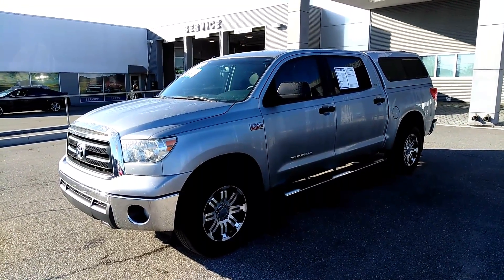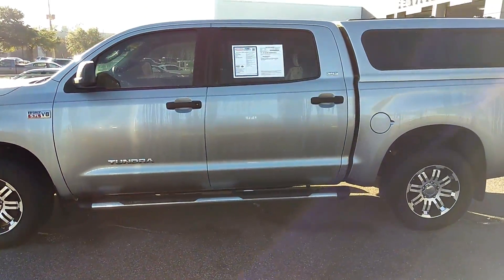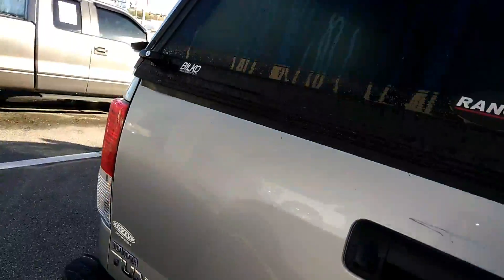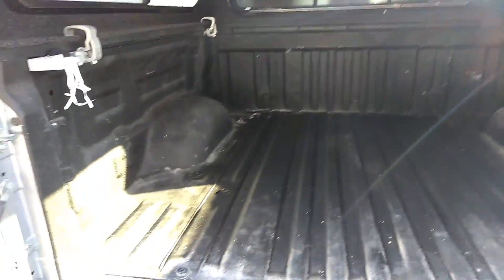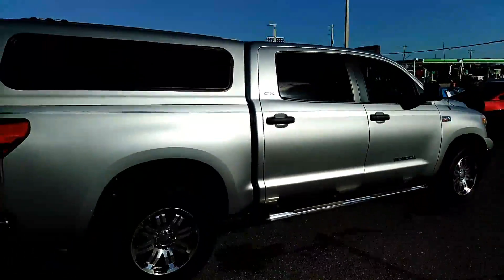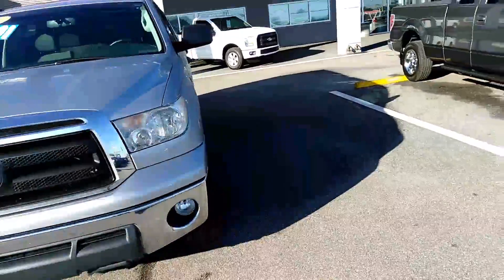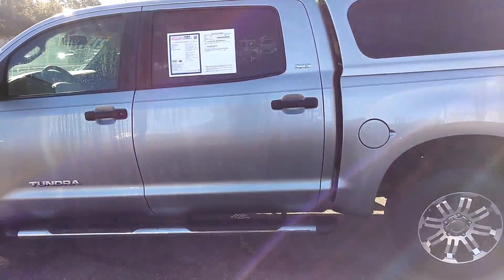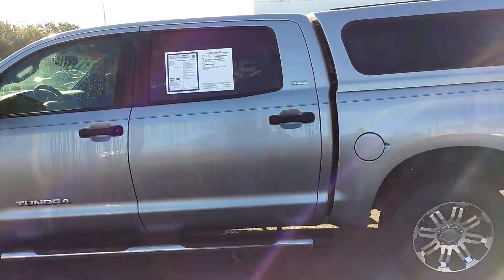Tundra Mr. Brooks